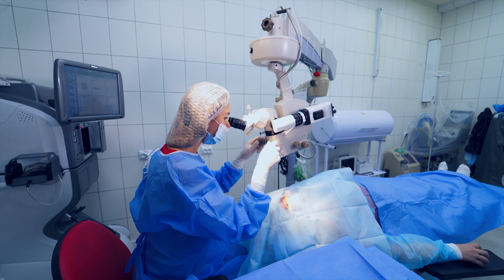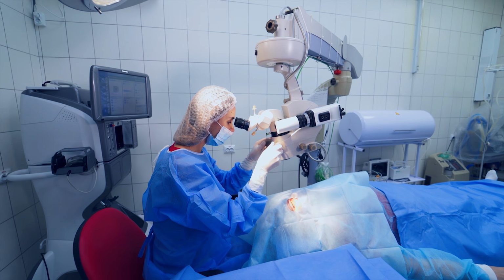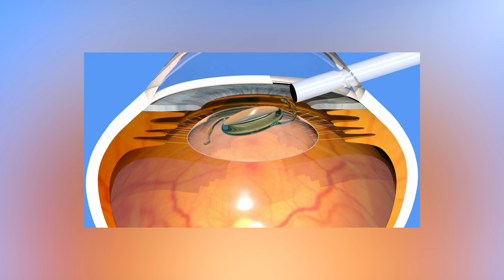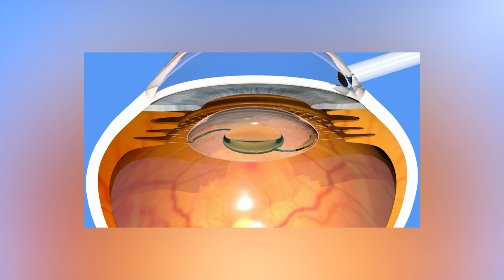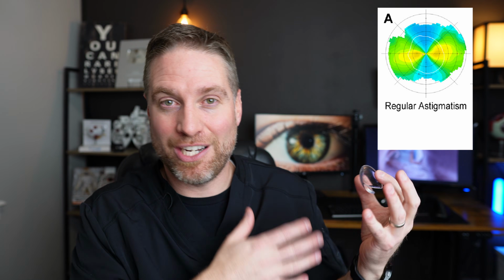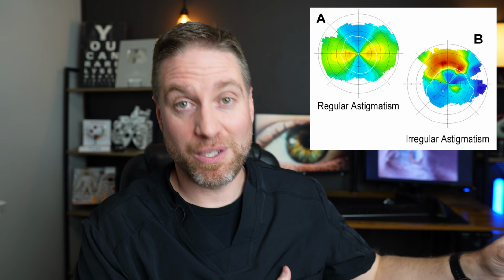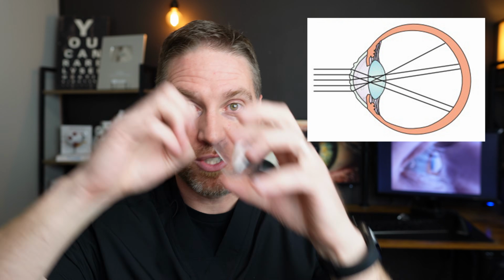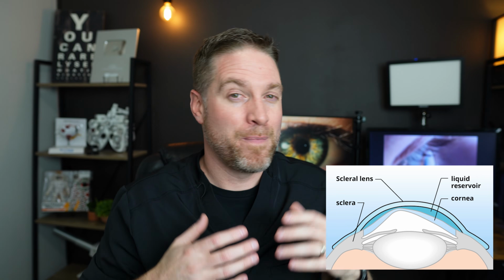Do You Have Irregular Astigmatism? (Common Symptoms Explained)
Have you ever heard of Irregular Astigmatism? What is the difference between regular astigmatism and irregular astigmatism?👉Want more FREE eye tips and up-to-date eye info?

MY FAVORITE ARTIFICIAL TEARS
Refresh Mega-3
Refresh Relieva PF bottle
   Approved for contact lenses:
Refresh Relieva for contacts
Systane for contacts

This video is NOT SPONSORED, but this description contains affiliate links, which means that if you click on one of the product links, I may receive a small commission at no additional cost to you.

WHAT IS DISCUSSED IN THIS VIDEO
Astigmatism is very common, and consider a regular refractive error.  It is possible to have a more distorted vision with irregular distortions that can be caused from irregular astigmatism.  Irregular corneal shapes are the main cause.  Many different eye conditions and diseases can cause irregular astigmatism such as: keratoconus, pellucid marginal degeneration, corneal scaring, and more.  This video goes over the main details between regular astigmatism vs irregular astigmatism.

🕒TIMESTAMPS🕒
0:00 Astigmatism Details
2:41 Irregular Astigmatism Details
7:22 How do you know if you have irregular astigmatism